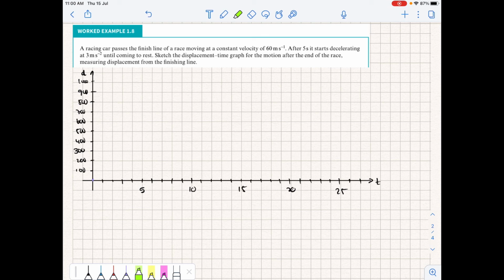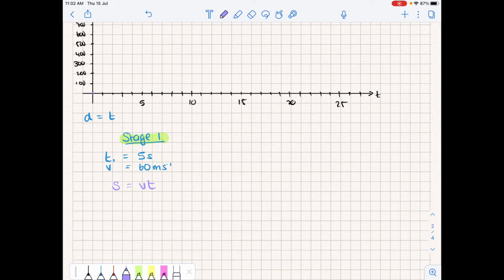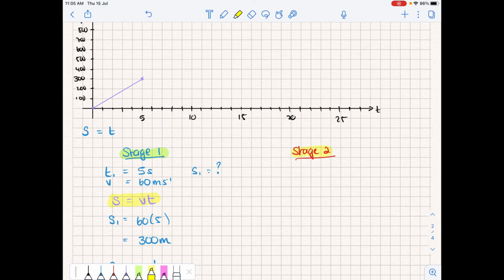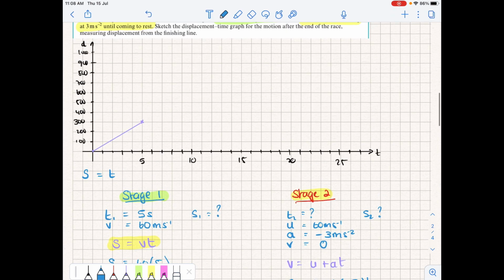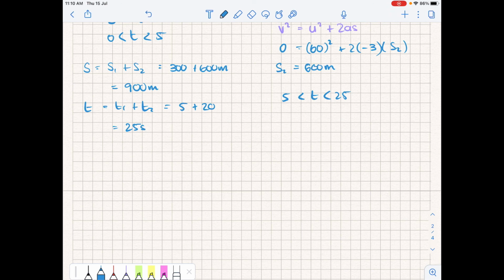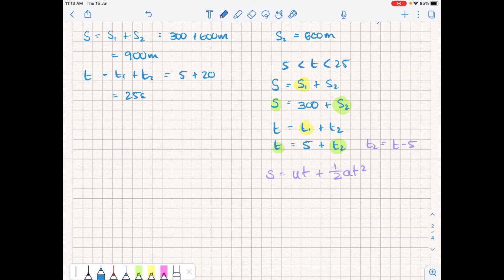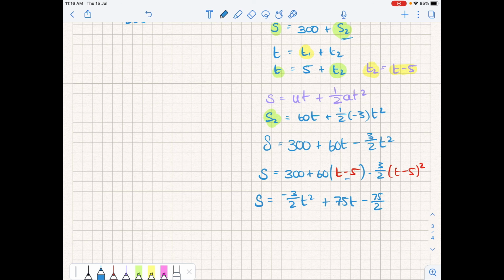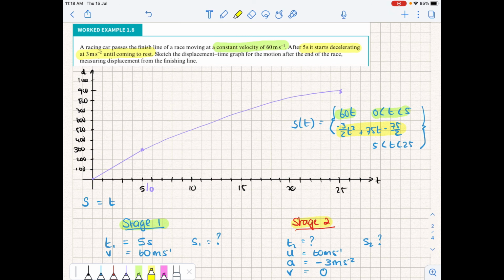Multi-stage displacement-time problems 1 of 3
Creating equations of displacement-time to graph multi-stage problems